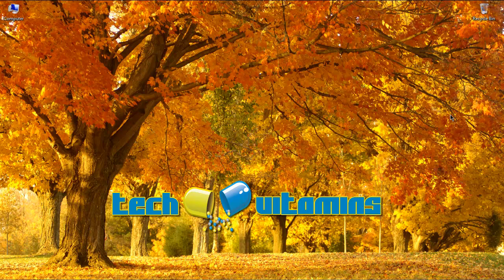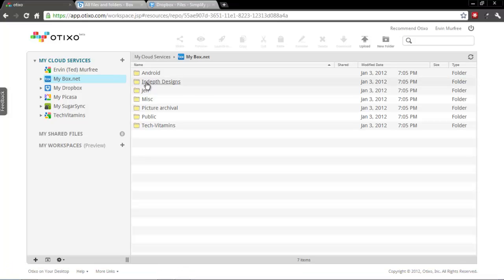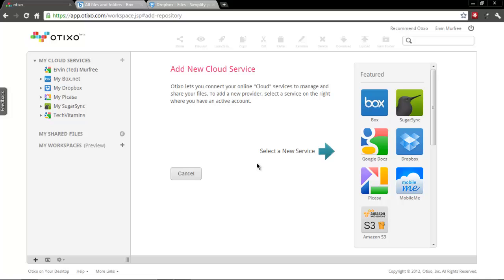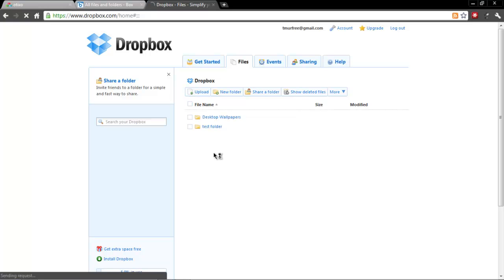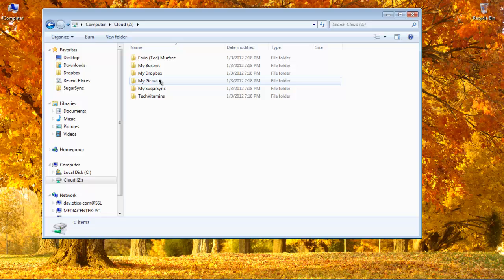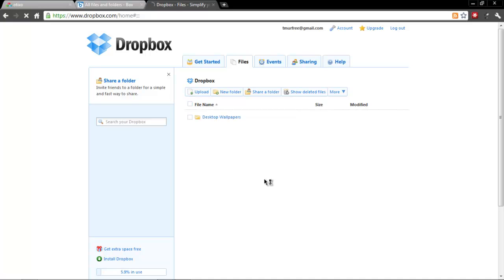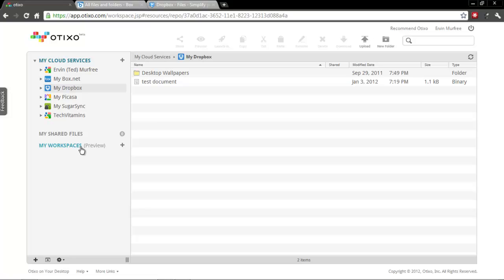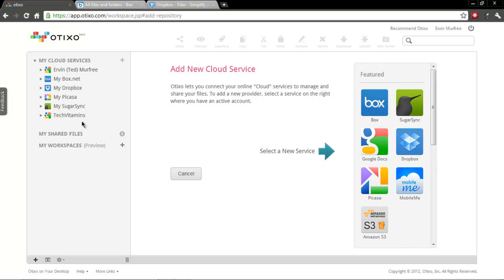Otixo makes cloud services 10 times better!!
Otixo.com an online account management tool allows for super easy file management of all your cloud service accounts.  Gdocs, dropbox, and box.net are just a few.